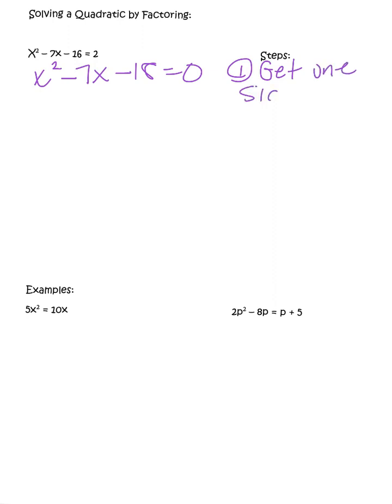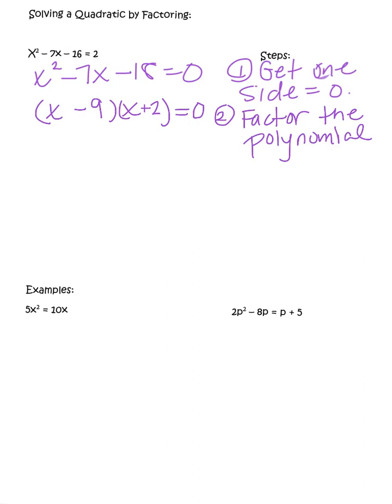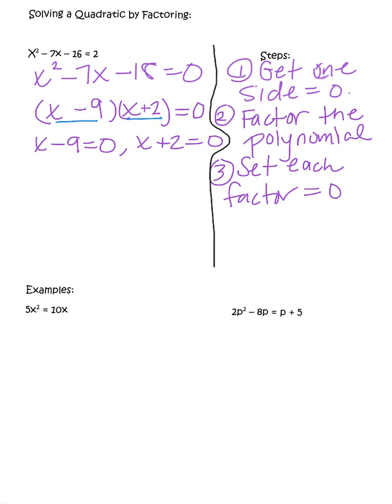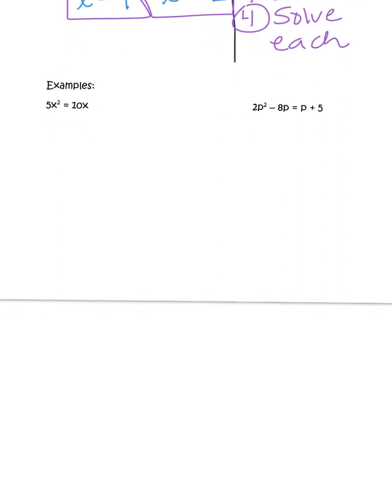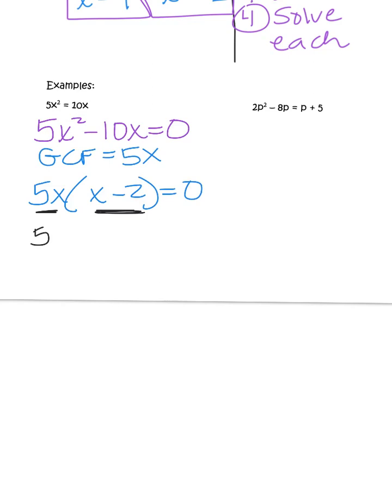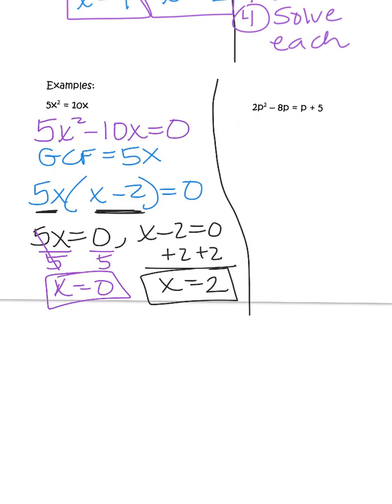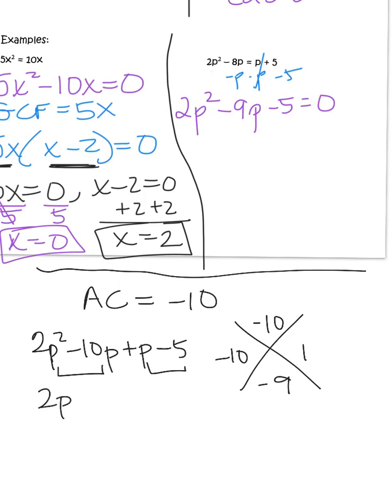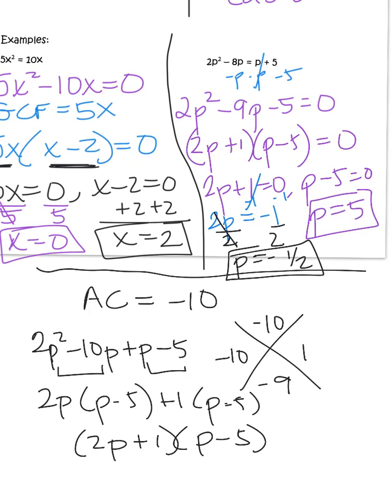solving quadratics by factoring